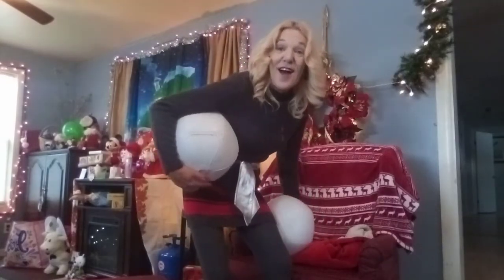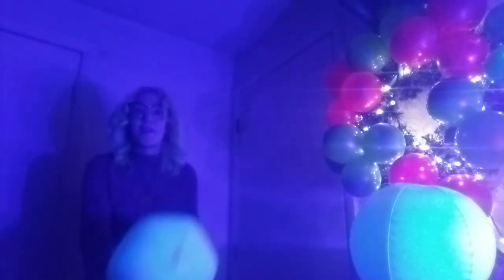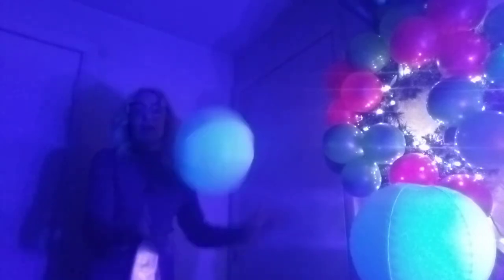Happy 4th day of Christmas Beach Ball Video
Sharing my glow in the dark beach balls I got in my Christmas stocking!